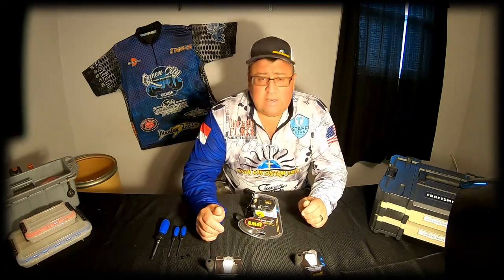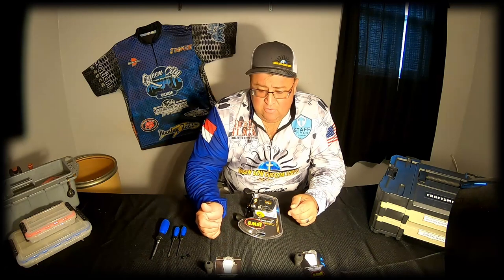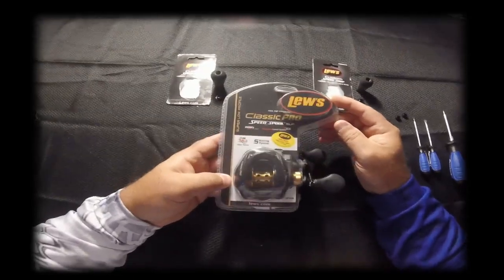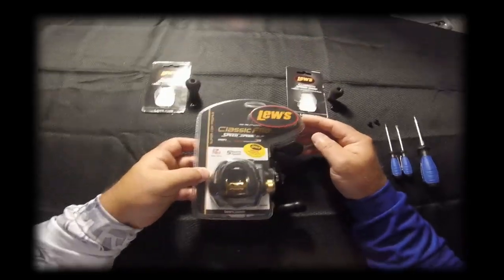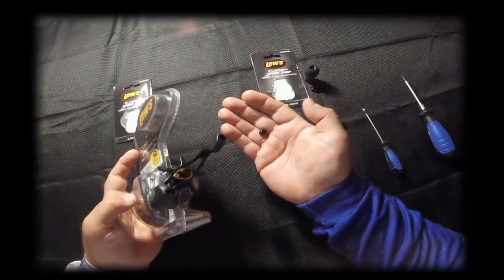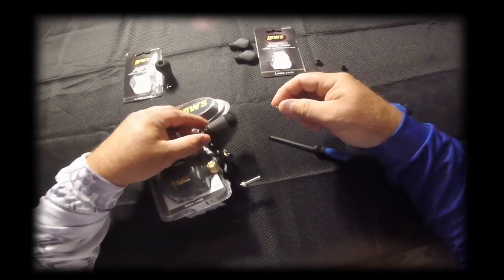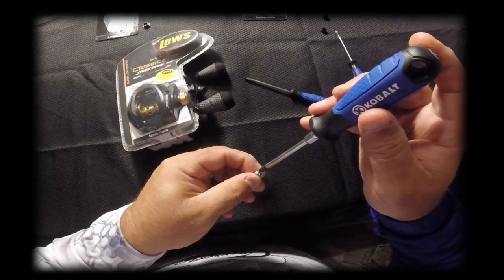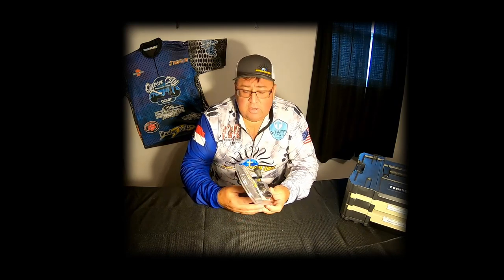How Too Add Custom Knobs To Lews Reels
A quick instructional video, on how to replace the original knobs of a Lews baitcaster reel with custom Winn Grip Knobs.